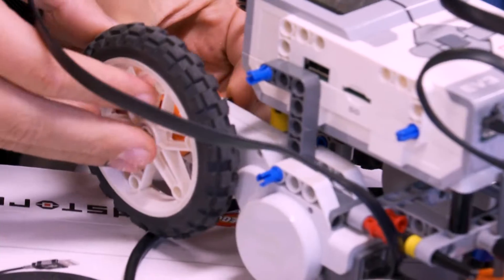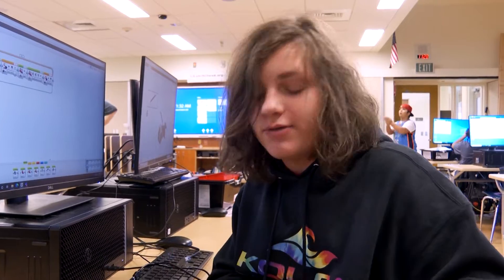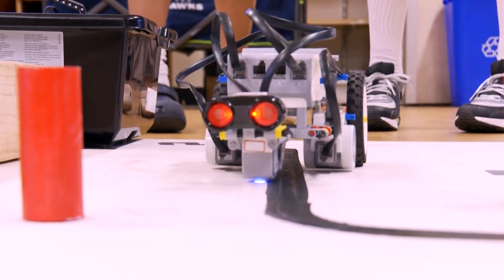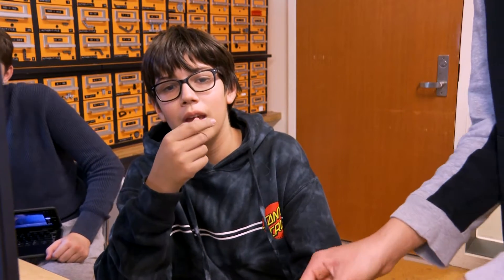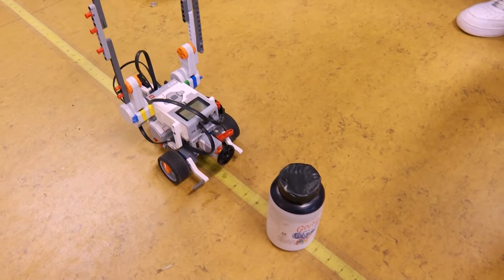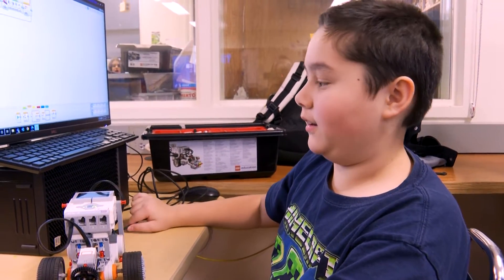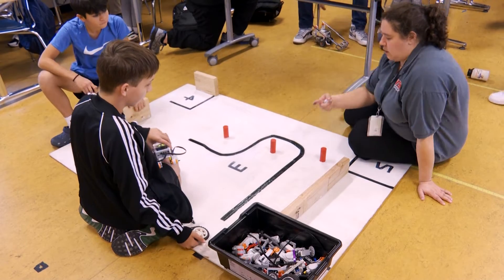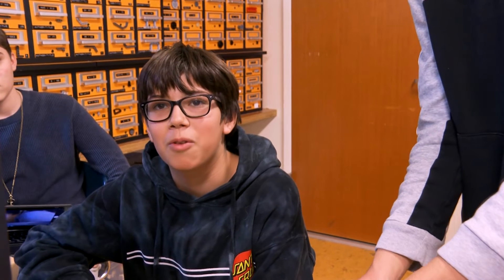2022 Finn Hill Middle School Lego Robotics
Students at Finn Hill Middle School are using Lego bricks to learn how to tackle problems. While working in teams, students learn to communicate, learn how mechanisms work and how to code. All while building robots designed to do different actions. Using Lego bricks gives the students the opportunity to keep building and changing their robot to get it to do what they are trying to accomplish.